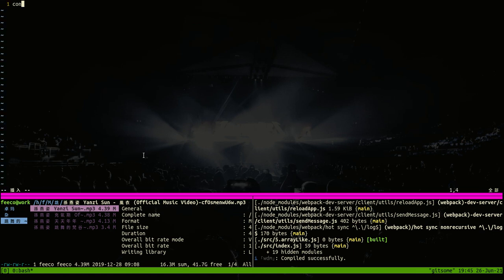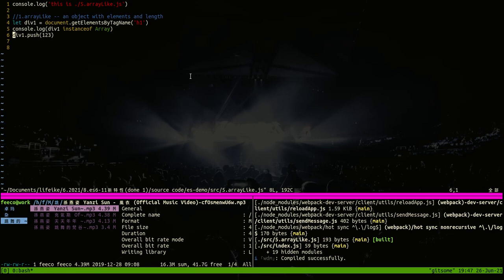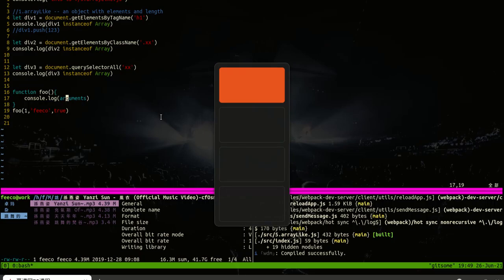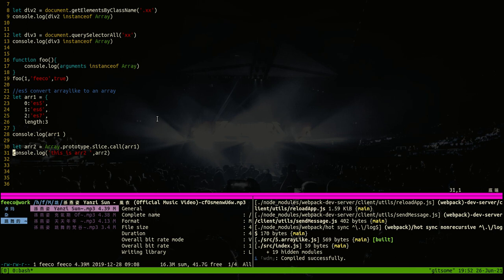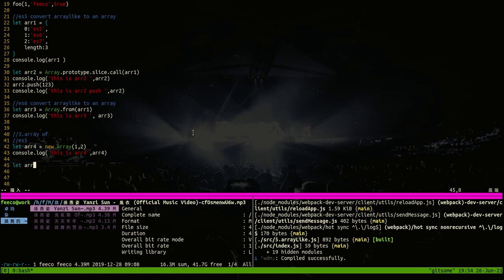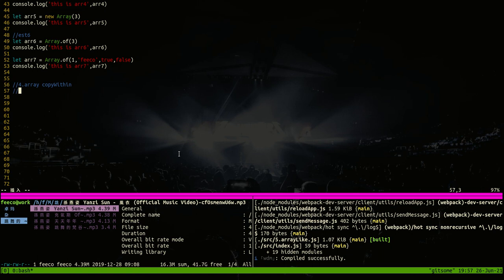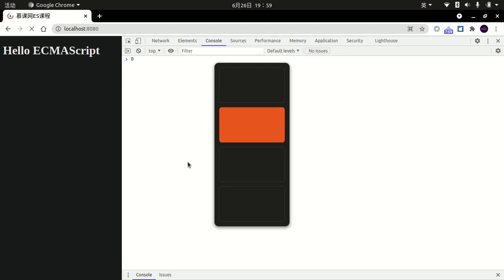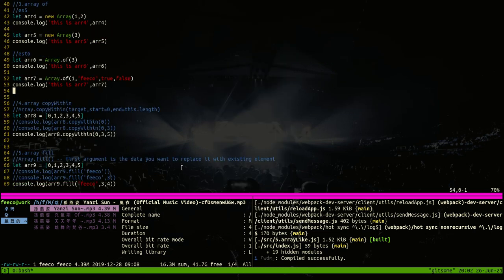Es6-11 tutorial - 5.arraylikes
1.arraylike is an object with elements and length, but not be able to use array methods.
2.es5 convert arraylike to array -- Array.prototype.slice.call(arr)
3.es6 convert arraylike to array -- Array.from
4.es6 construct new array -- Array.of()
5.es6 arr.copyWithin()
6.es6 arr.fill()
7.arr.includes() return boolean if specific element is existing. include method can check NAN whereas indexOf can not. The reason why indexOf can not check the existence of NAN is because NAN !== NAN in javascript.